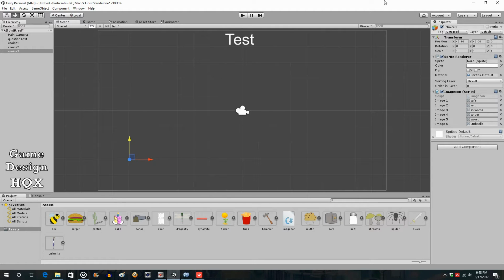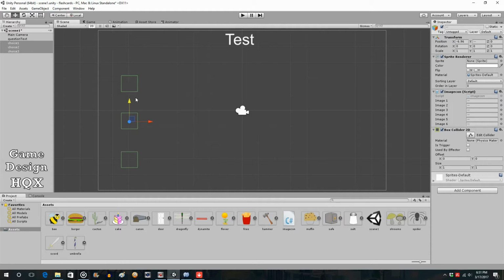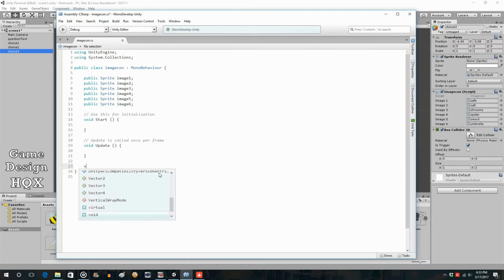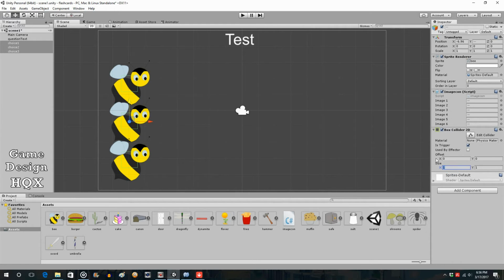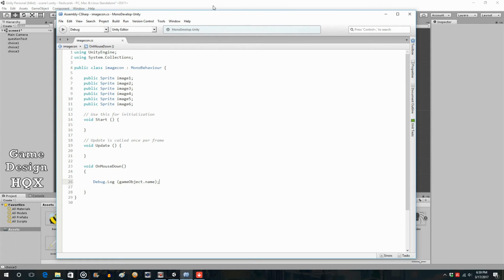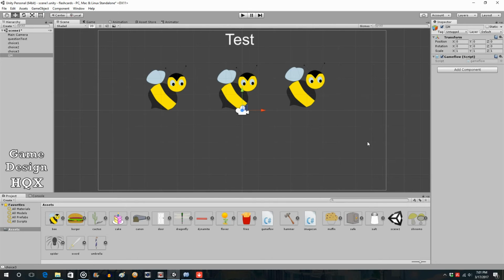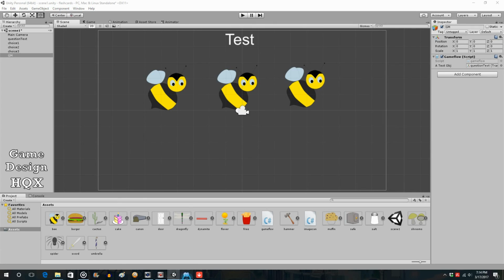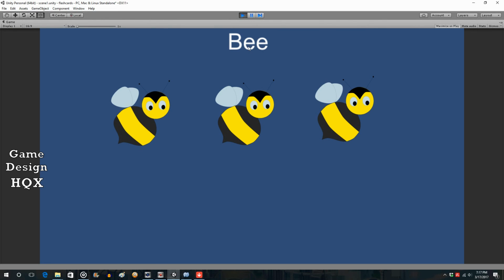Unity 5 - Flashcards 02